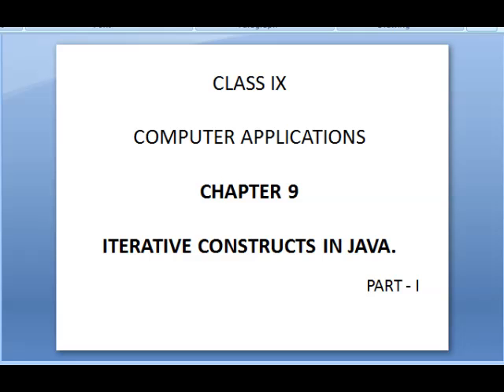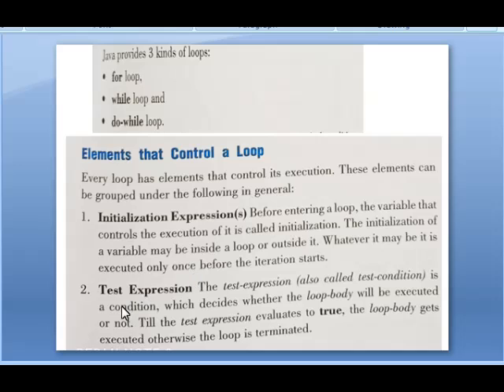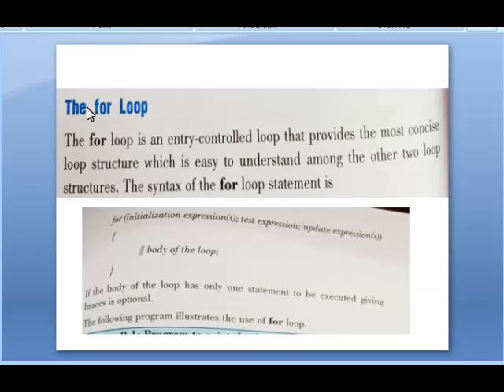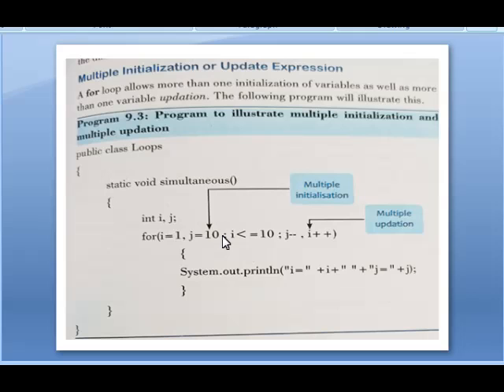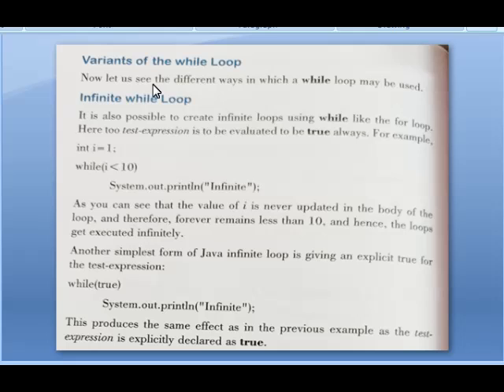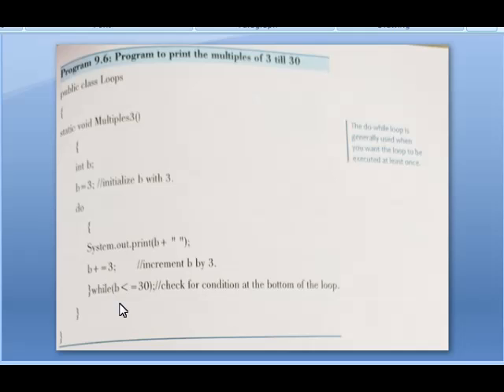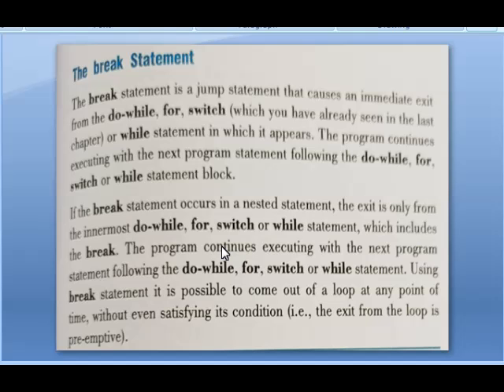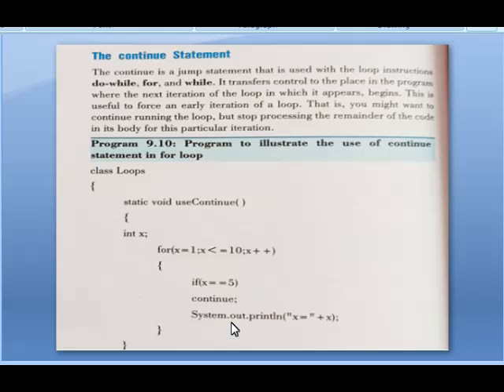👆Class IX : Computer Applications.Chapter10 Iterative Constructs in Java (Part1) Revision:Roselin